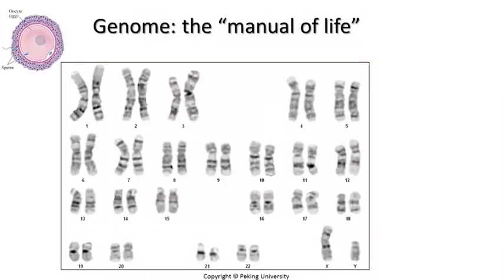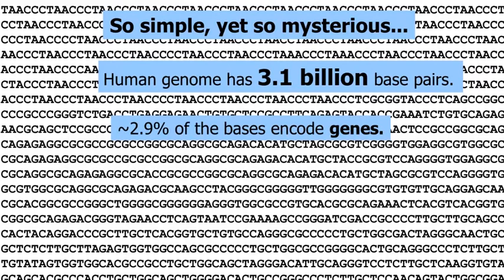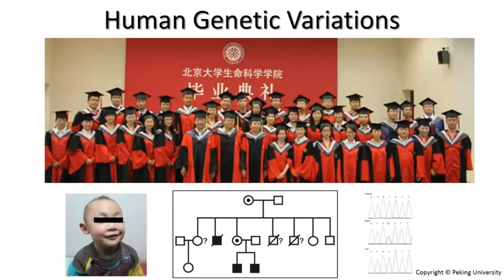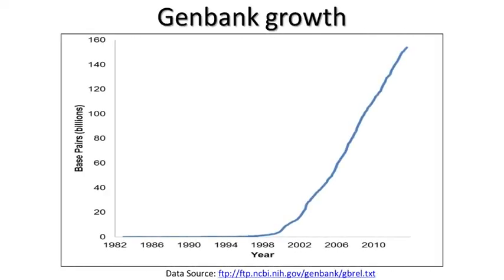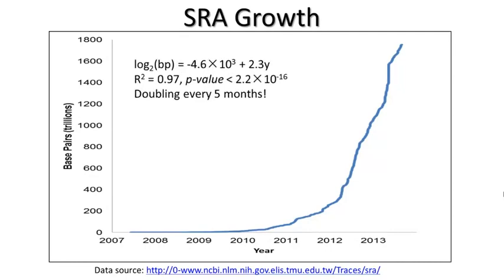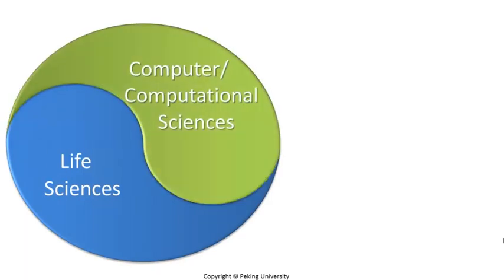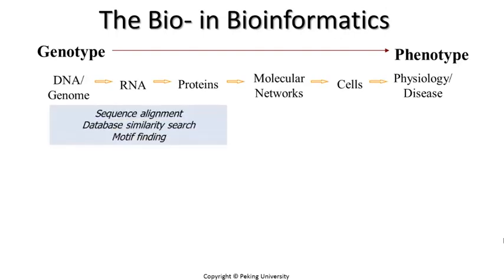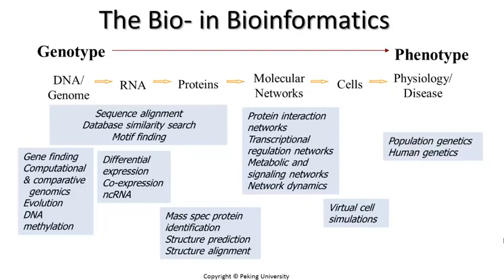Week 1.1 What is Bioinformatics (Bioinformatics: Introduction and Methods 生物信息学: 导论与方法)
Week 1 : Introduction and History of Bioinformatics